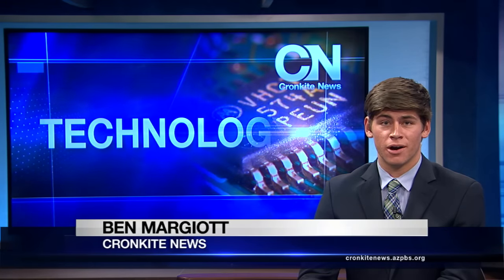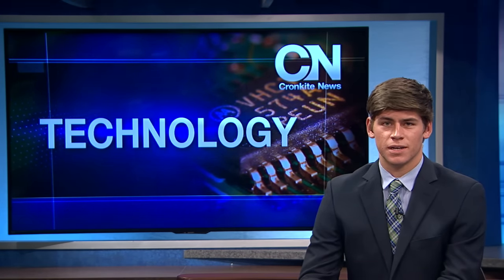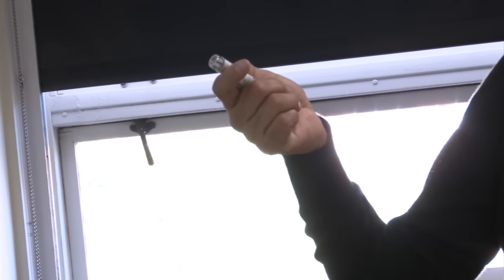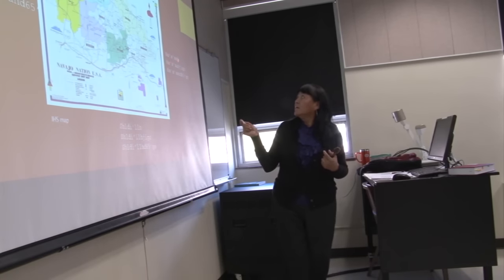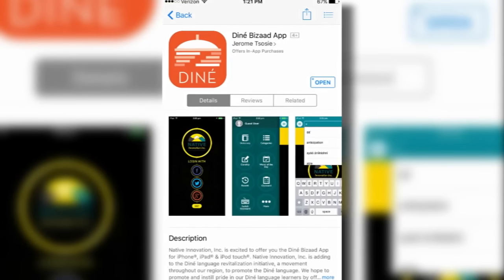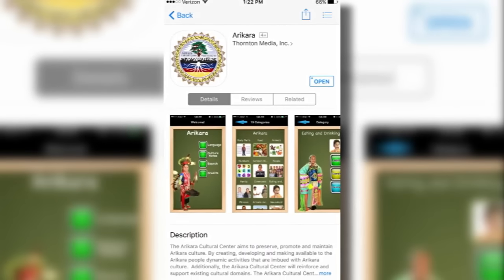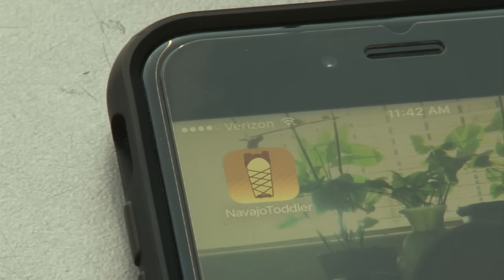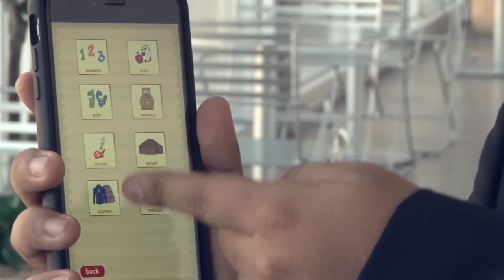New technology helping teach Navajo language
Learning a language is hard, but technology can make it easier – especially when it comes to the Navajo language. (Video by Gilbert Cordova/Cronkite News)